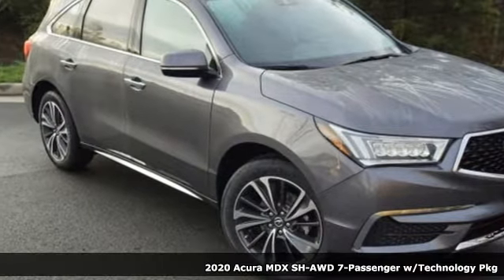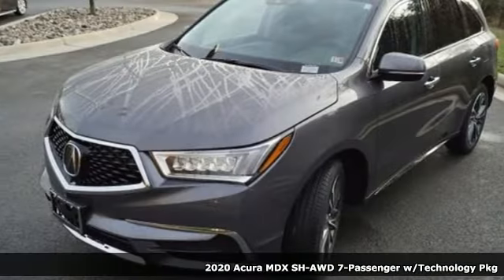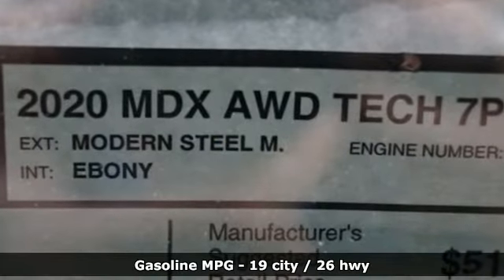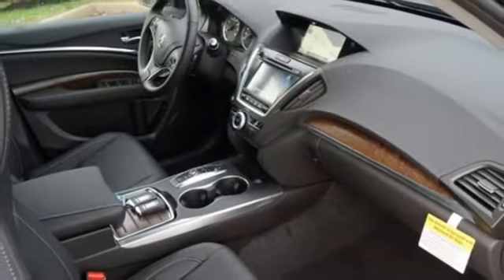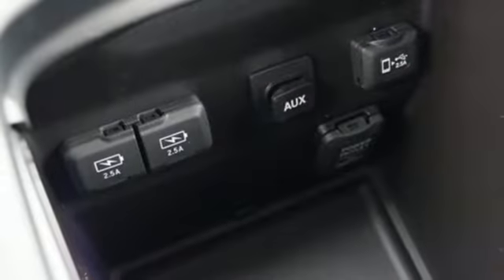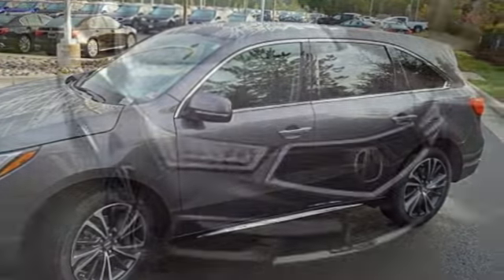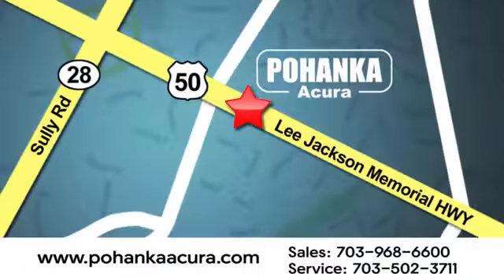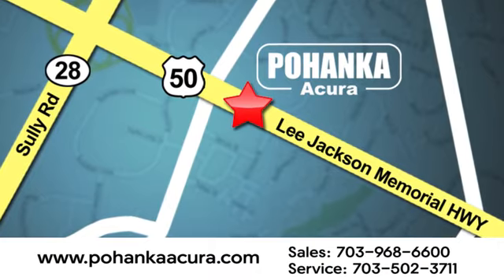New 2020 Acura MDX Chantilly VA Acura Washington-DC, DC ALL027200 - SOLD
Year: 2020
Make: Acura
Model: MDX
Trim: Technology
Engine: 3.5L V6 SOHC i-VTEC 24V
Transmission: 9-Speed Automatic
Color: Gray
Interior: Ebony
Stock #: ALL027200
VIN: 5J8YD4H55LL027200
Modern Steel Metallic with leather trimmed ebony interior, heated front seats, third row seating, V6 power, SH-AWD, technology package, navigation, remote start, power moon roof, satellite radio, and much more. brRecent Arrival! 19/26 City/Highway MPGbrbrbrWe make every effort to provide accurate information but please verify options and price with management before purchasing. All vehicles are subject to prior sale. All financing is subject to approved credit. Dealer installed options are additional. Stock photo colors, options and trim levels may vary. Not responsible for typographical errors. Published price subject to change without notice to correct errors and omissions or in the event of inventory fluctuations. Vehicles may be in transit to dealer. Vehicle photos may not match exact vehicle. Please call to confirm availability status. All prices exclude taxes, title, license, and a $799 documentation fee. Model tested with standard side airbags (SAB). Government 5-Star Safety Ratings are part of the National Highway Traffic Safety Administration (NHTSA). New Car Assessment Program **Based on model year EPA mileage ratings. Use for comparison purposes only. Your mileage will vary depending on driving conditions, how you drive and maintain your vehicle, battery pack age/condition, and other factors.

Address:
13911 Lee Jackson Highway